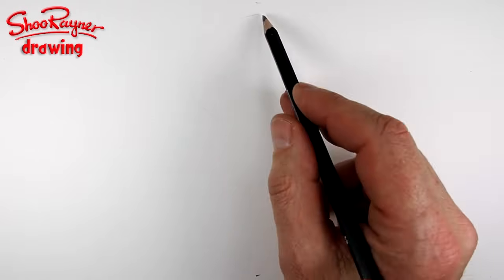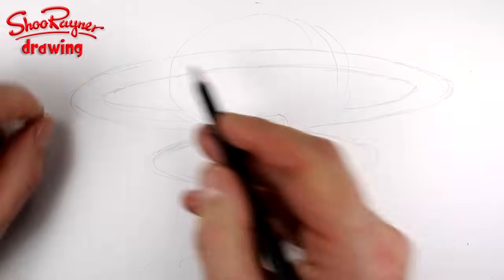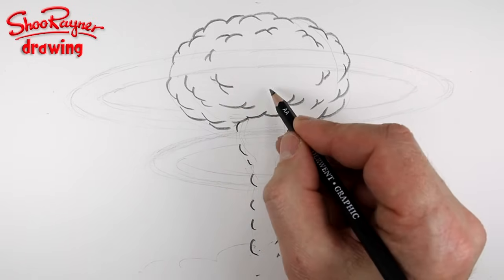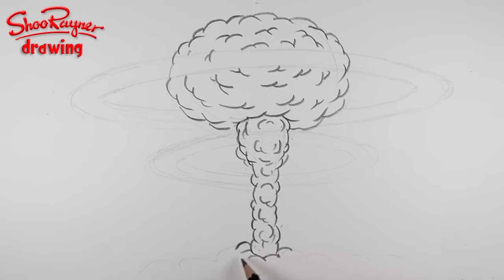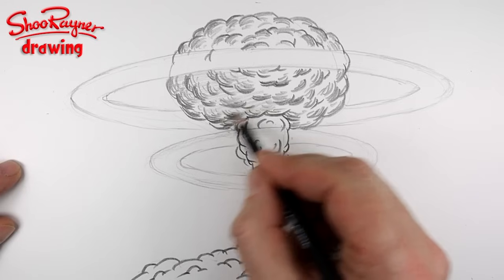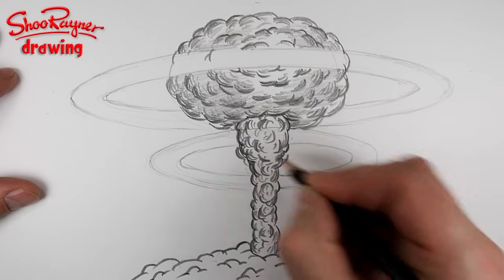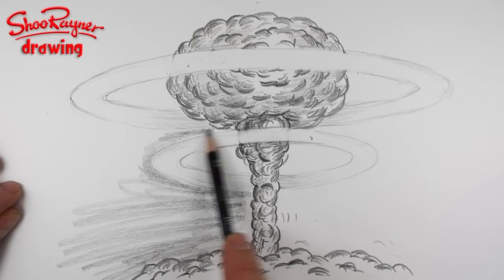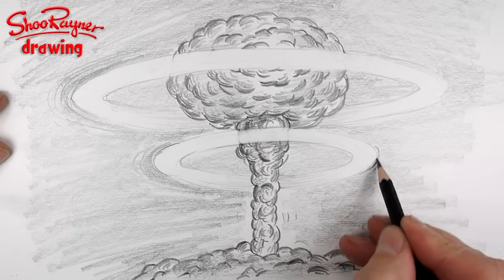How to draw a Nuclear Explosion - Mushroom Cloud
Learn how to draw Nuclear Explosion Mushroom Cloud

Learn about the tools I use in this video where I show you what and how I use them.